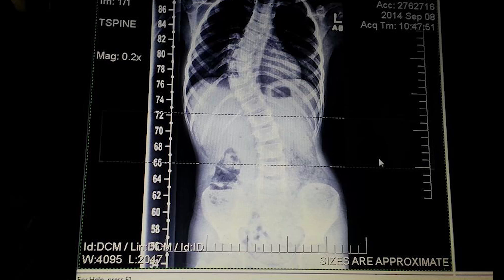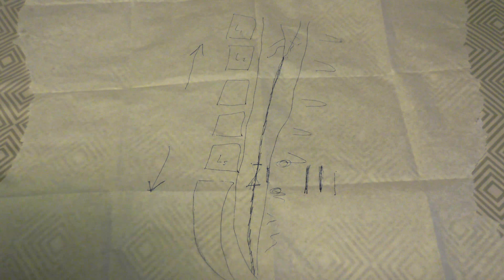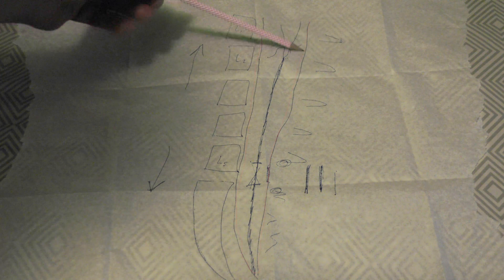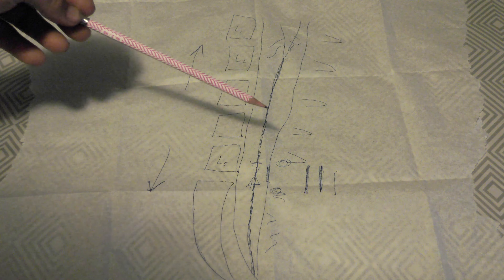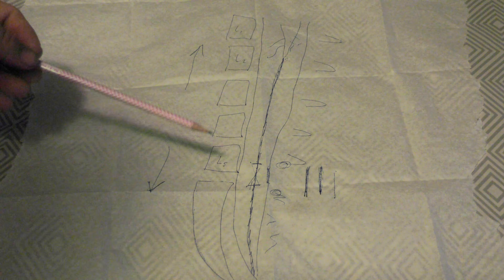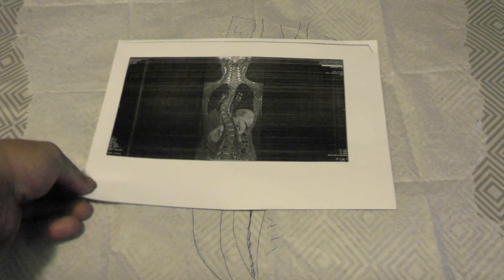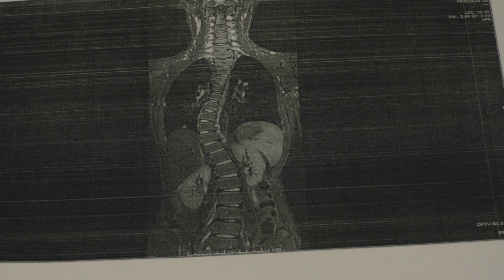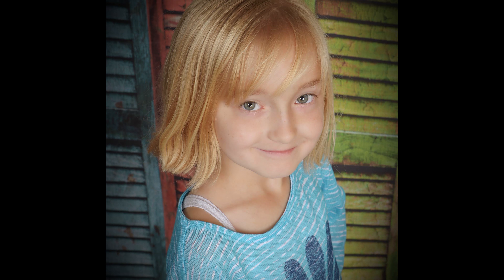Enya's 1st surgery explaination.